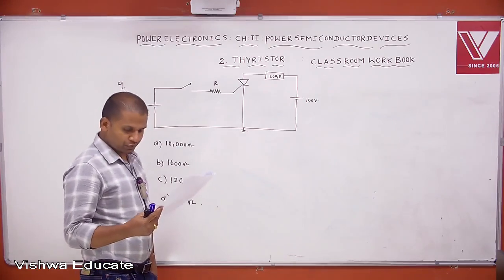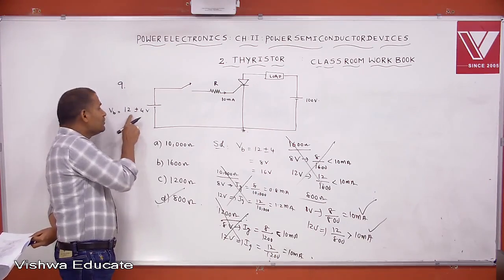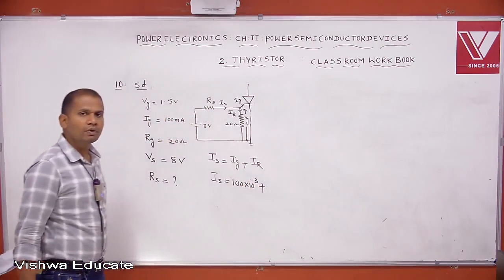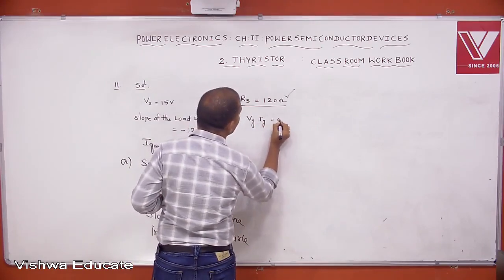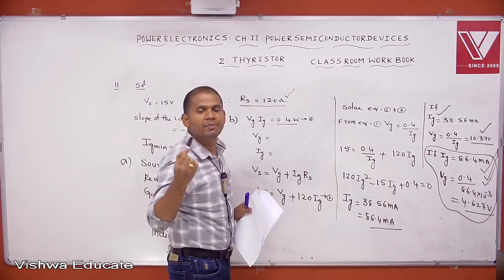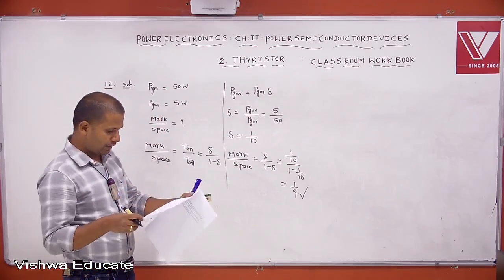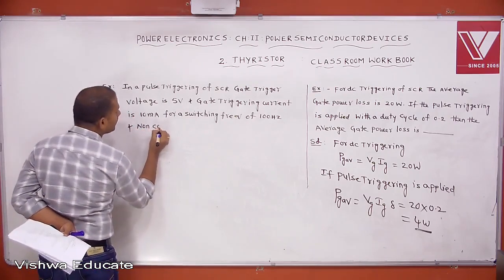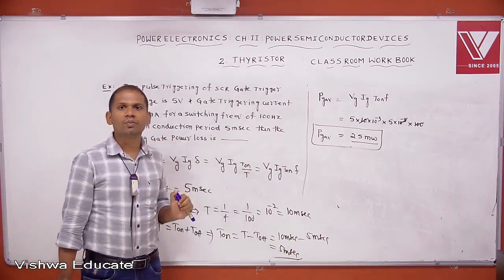GATE 2026 | Power Electronics | CWB On Turn on Methods, Switching gate char 1 | Prof.Surendra Babu